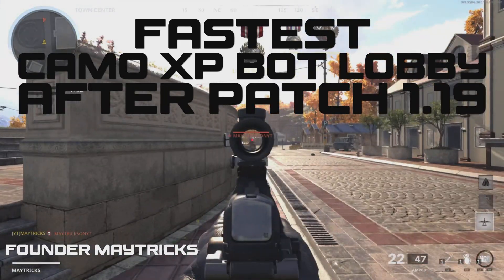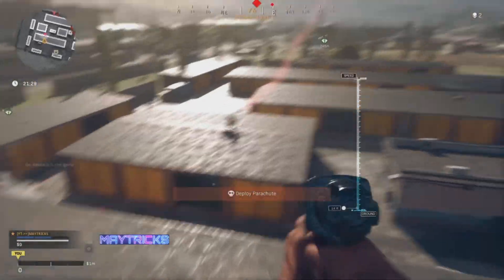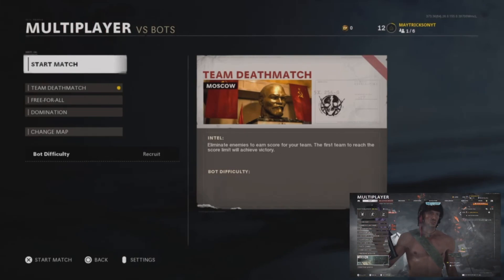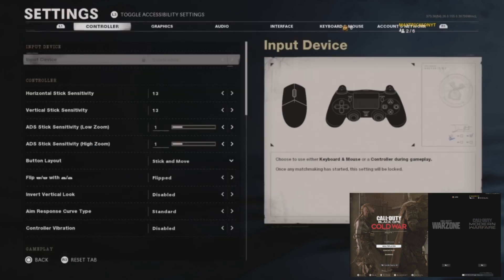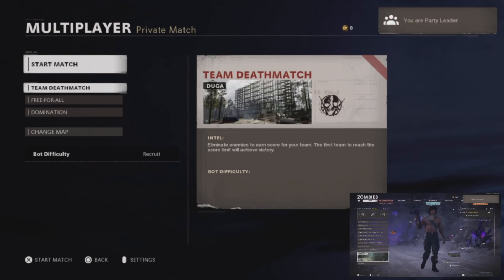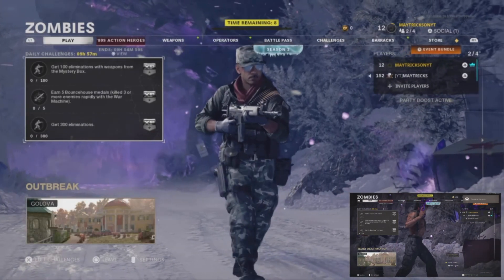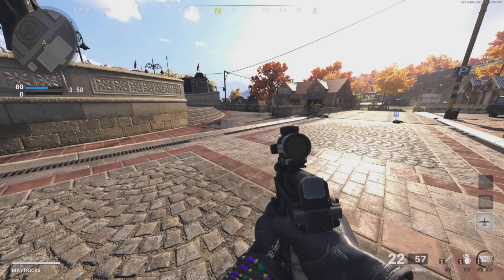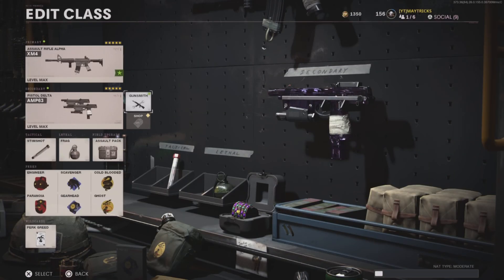Cold War BOT LOBBY GLITCH After Patch 1.19 FASTEST CAMO XP UNLOCK GLITCH (Black Ops ) Camo Glitch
FOUNDER:  MAYTRICKS
If you wanne buy Camo Transfer just  DM me ( TheRealMAYTRICKS )

SOLO✔️ 💥 Wallbreach Glitch 💥 Teleport Glitch ✅NEW💥 🔥 Modern Warfare Wallbreach Glitches 💥 After All Patches ⭐ Walk-In Glitch🌟 God Mode Glitch💥 Modern Warfare Easy Nuke Glitch

FOUNDER TDM CAMO/ XP BOT LOBBY GLITCH:

          MAYTRICKS

IF you wanne make use of this service YOU NEED TO HAVE 1 of the following CAMO UNLOCKED
CW- DM ultra
CW- Diamond
CW-Gold
MW-Damascus
MW-Obsidian ( only 1 gun with Obsidian is enough! )
MW-Platinum
MW-Gold

Possiblility's
MW Camo to CW guns
MW Camo to MW guns
CW Camo to MW guns
CW Camo to CW guns

I can not copy ZOMBIE Camo's as they are not released in Warzone yet.

If you are interrested and have 1 of Camo's unlocked just DM me (TheRealMAYTRICKS ) on Discord or Twitter, Cheers!